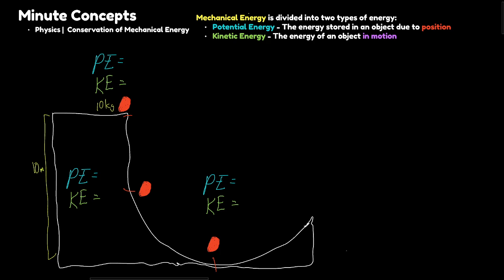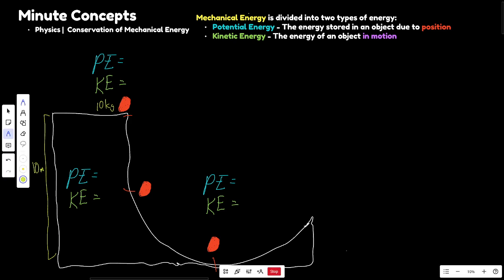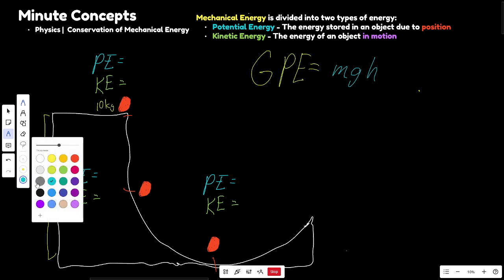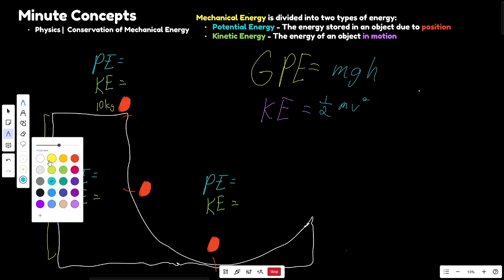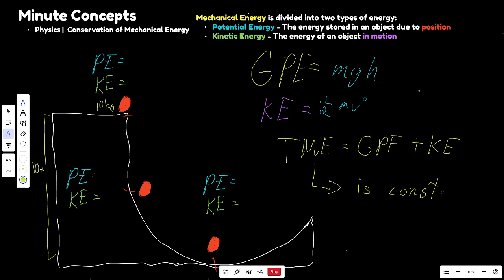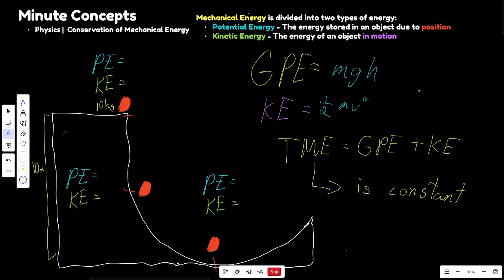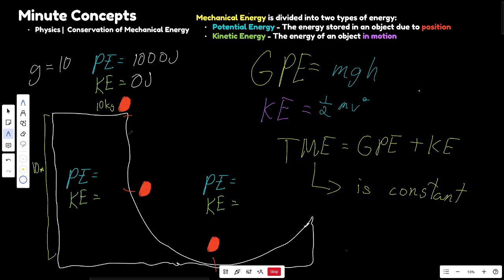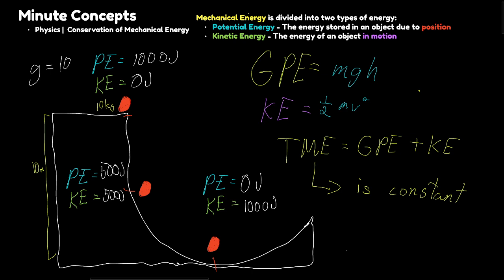Conservation of Mechanical Energy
Hello everyone! Welcome to our Minute Concept on Conservation of Mechanical Energy. Good luck everyone, and I hope you all learn something new!

Minute Reminder!!